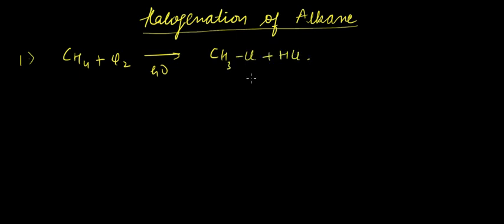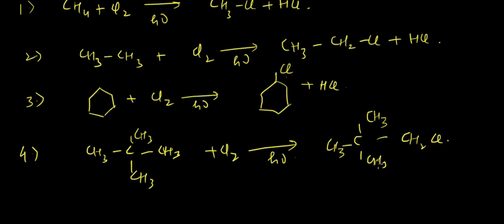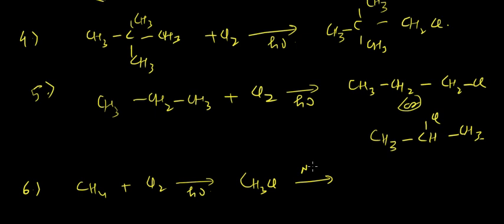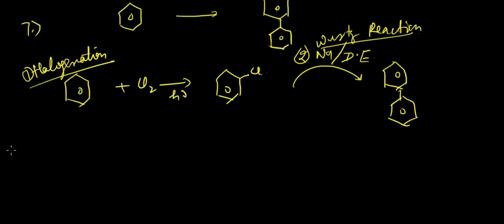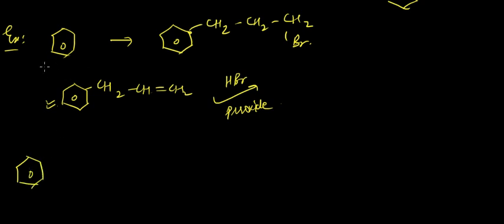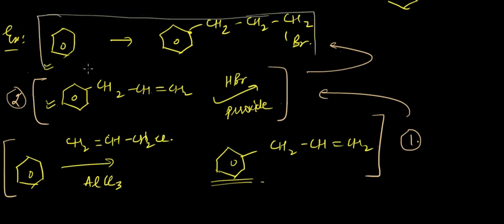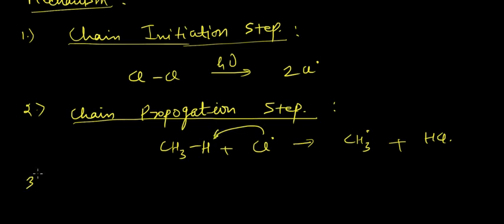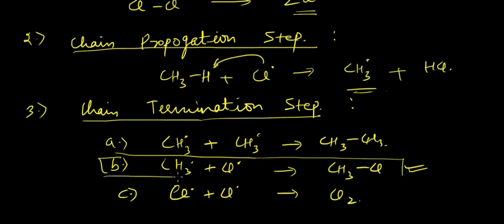102. Halogenation of Alkanes